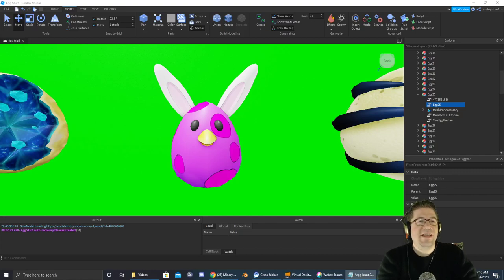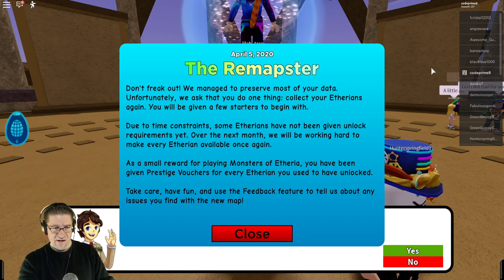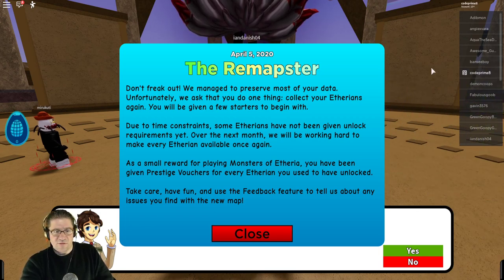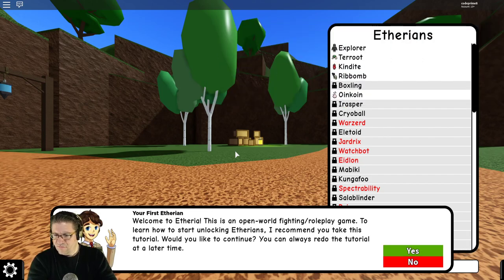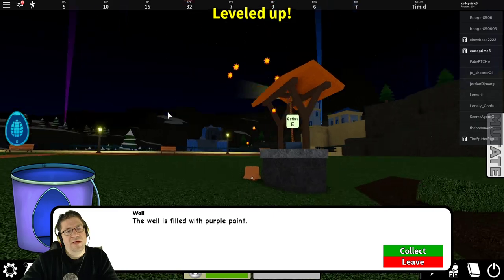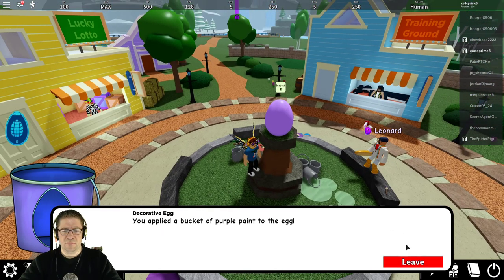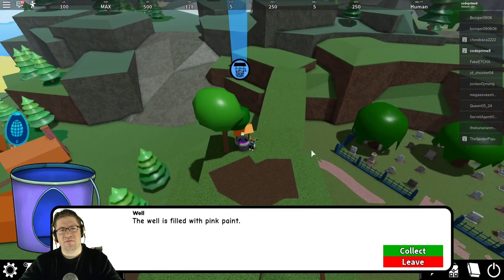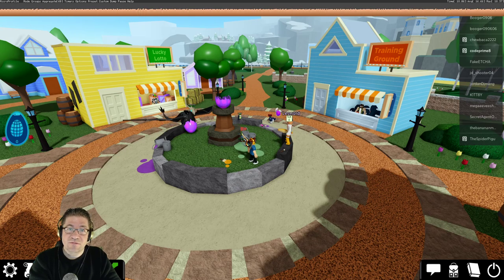Roblox - Easter Egg Hunt 2020 - The Eggtherian - Monsters of Etheria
Quick video tutorial on how to get The Eggtherian from Monsters of Etheria.

Need to collect 3 purple paints, and 2 pink paints from the various wells.